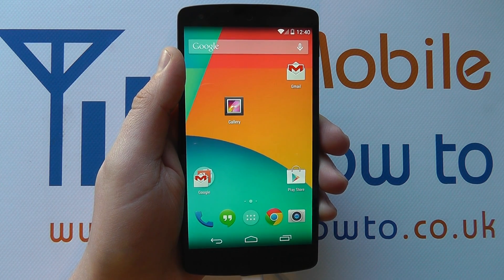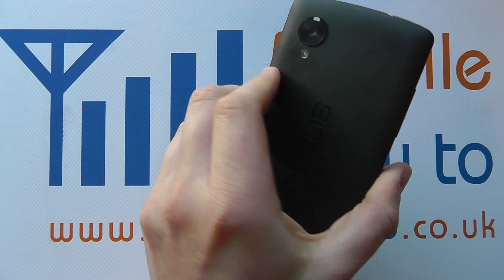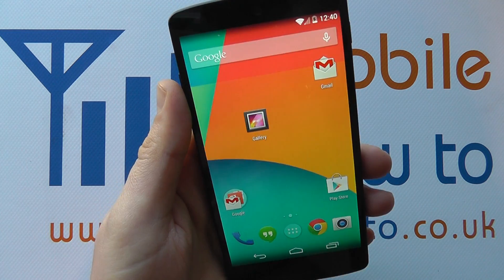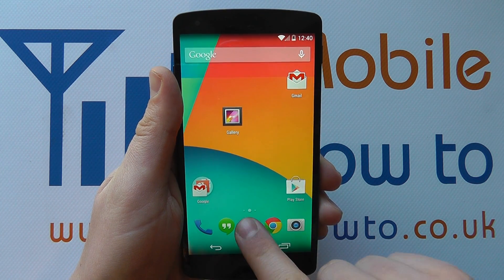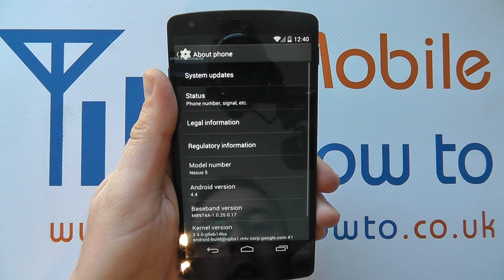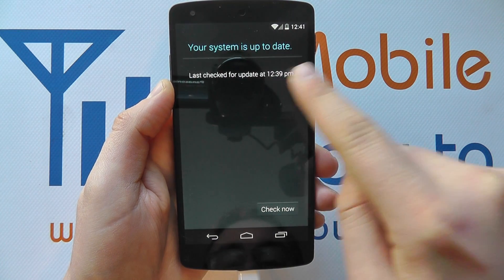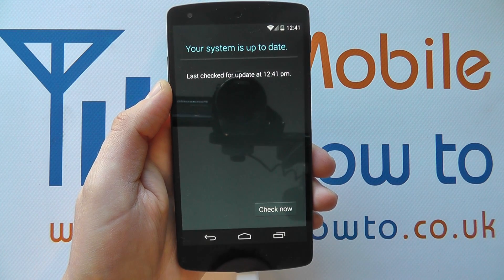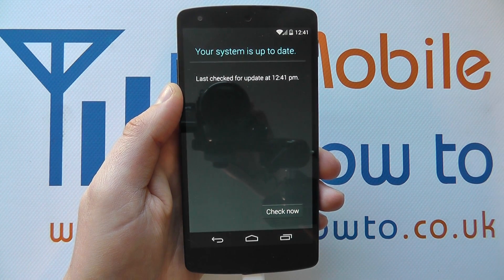How To Check For Software Update - Google Nexus 5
A video how to, tutorial, guide on checking for a software update on the Google Nexus 5.